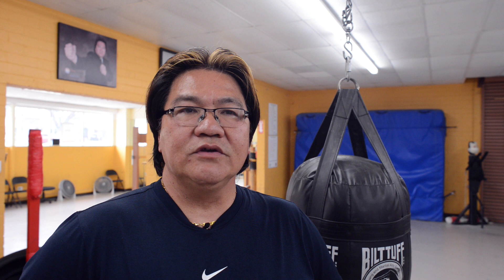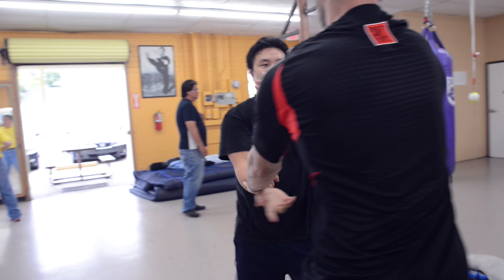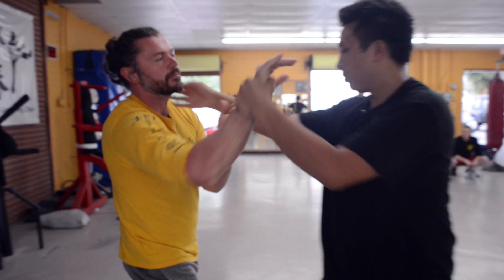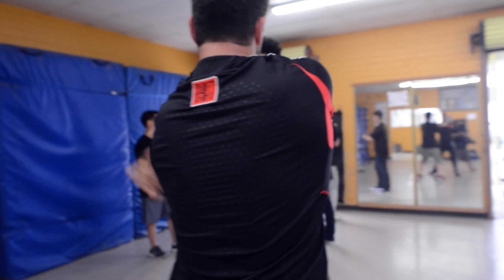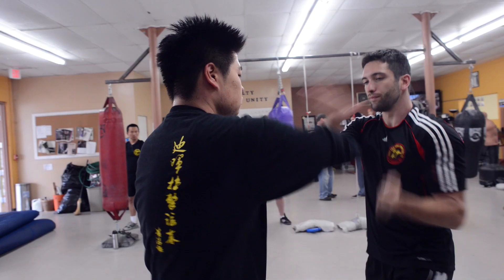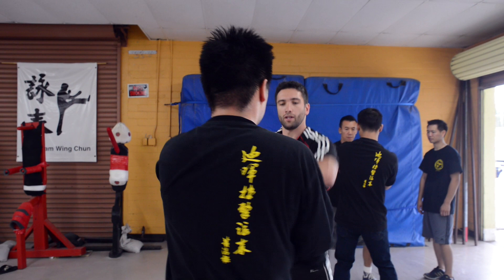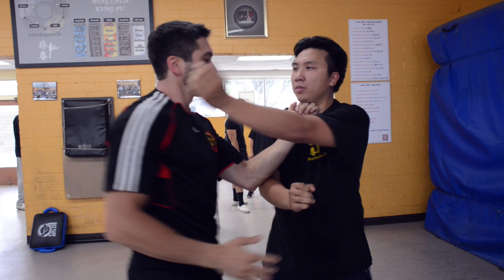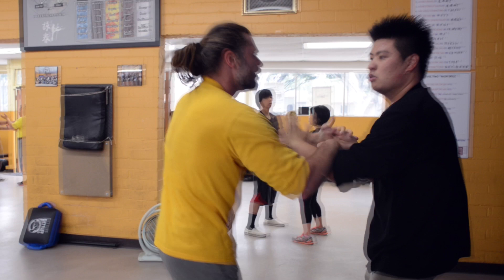Gary Lam Wing Chun 2013 LA Seminar trailer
"Trailer for the upcoming LA seminar with Sifu Gary Lam at our school in Alhambra, CA!

Date: August 10th and 11th
Time: 9:30 am to 4:00 pm (12-1 lunch break)
Topics:
[Saturday] Five Elements, and the application of both Chum Kiu and Biu Jee
[Sunday] Crossing Hand/Chi Sau - Sifu Lam will personally go around to touch hands with all participants and give suggestions on what to improve on!
Pricing: One day - $100 // Both days - $150 (Cash/Check payments only)
Address:
   2834 W. Main St,

Big shout-outs to Mr. Jack Ratana and Kokua Films for constantly being such a great help with our school. He is a wonderfully talented individual and we cannot thank him enough! Check him out over at: